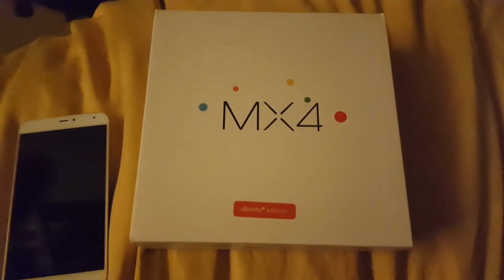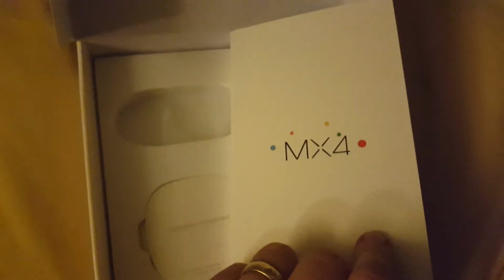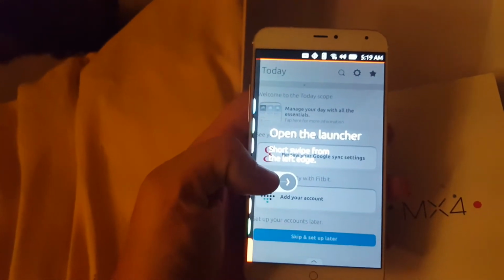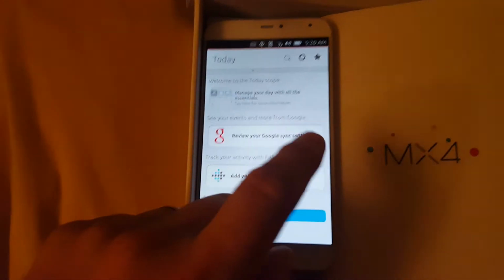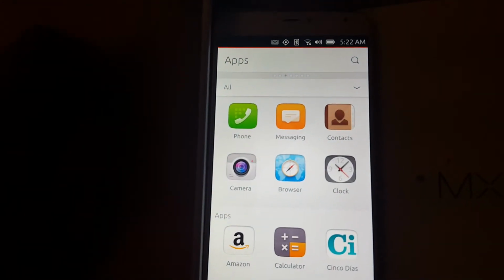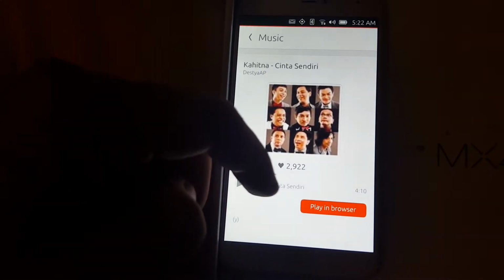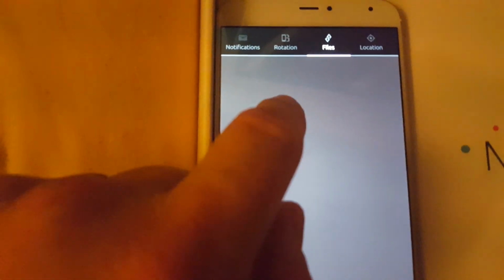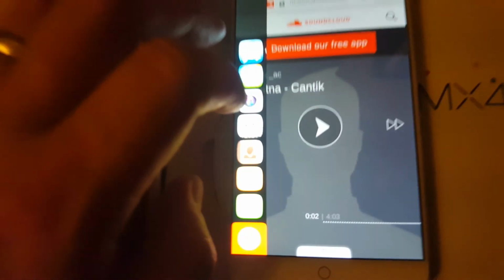Meizu MX4 Ubuntu Edition - First Impressions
My MX4 Ubuntu Edition has arrived.  First play around with it, and my first experience of an Ubuntu Phone device.

Great specs.  MediaTek MT6595 octo-core SoC in a big.LITTLE configuration. Quad-core 2.2 GHz Cortex-A17 and quad-core 1.7 GHz Cortex-A7.  2Gb of RAM.  20.7MP camera.

Looking forward to spending more time with this.   Getting accounts set up etc, so that I can make proper use of Scopes.

This device is one of my targets for the doublethink.co Ethereum Light Client project.